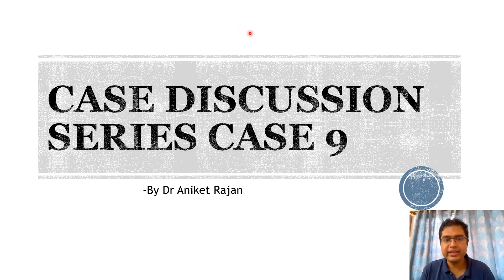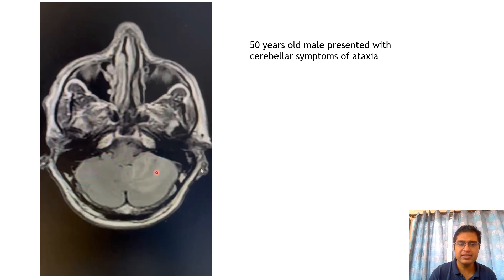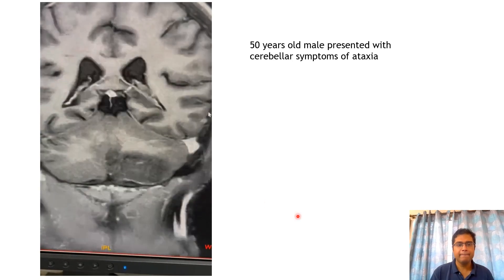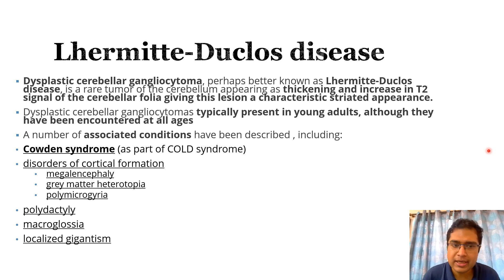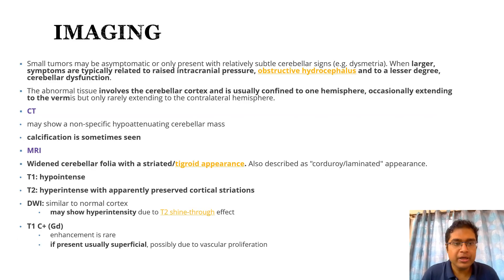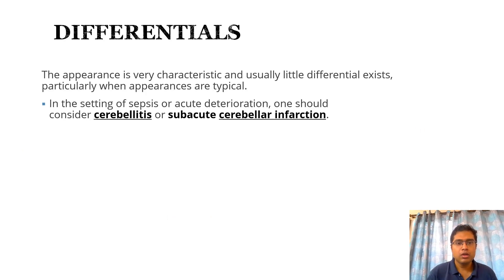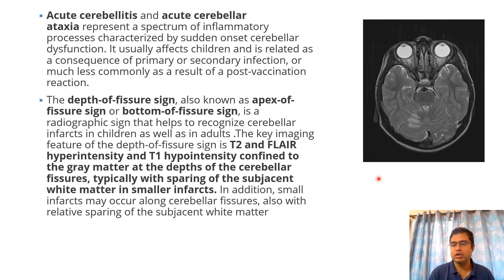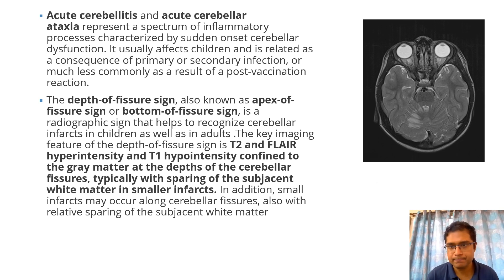CASE DISCUSSION SERIES CASE 9